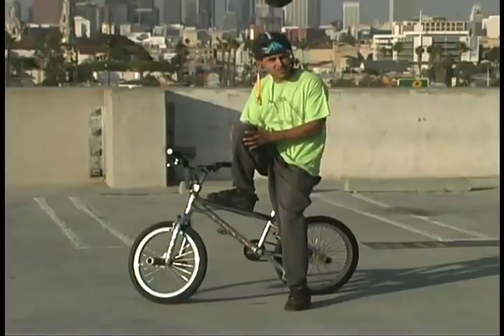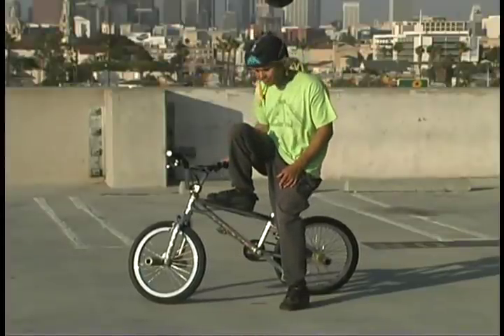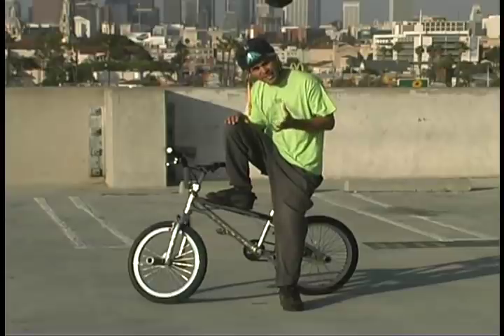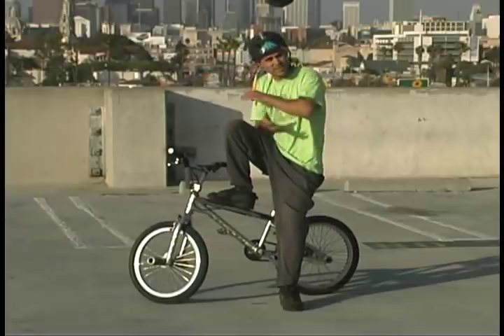BMX Tricks & Safety : Using Knee Pads for BMX Tricks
Learn how to protect your knees by wearing the proper knee pads when bmxing as explained by an expert in this free BMX video lesson.

Expert: Willie D.
Bio: Willie D. is the founder of the Aggro Alliance Trick Team.The Alliance travels around the country to schools all over America combining bmx tricks and positive values. They have done stuntwork for T.V
Filmmaker: Christopher Fenney